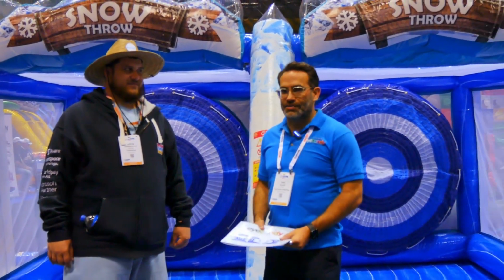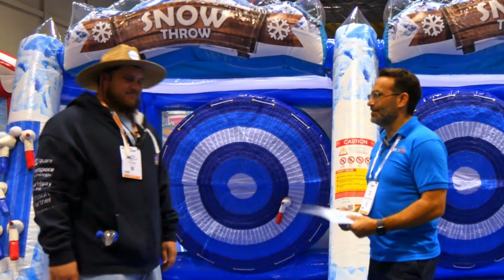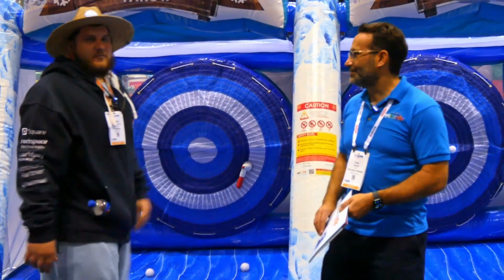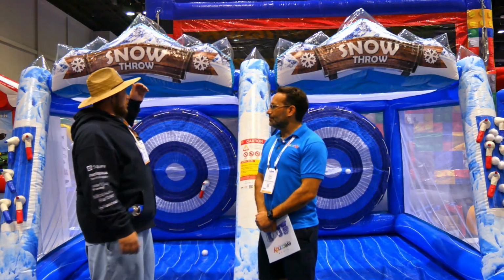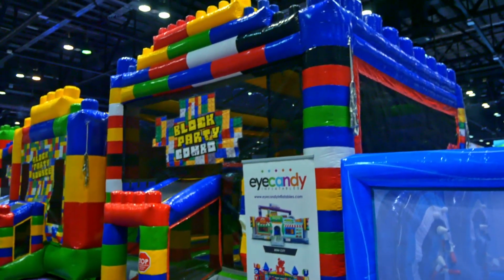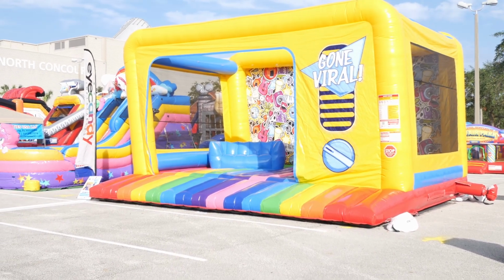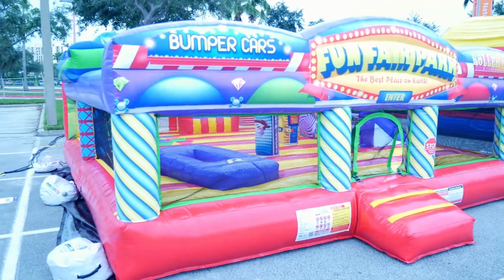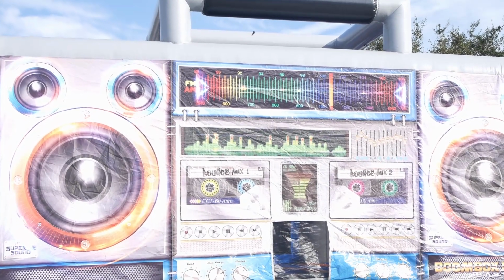Eye Candy Inflatables IAAPA 2022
Check out this incredible interviews with Evan from Eye Candy Inflatables. Check out the new inflatables eye candy has to offer at IAAPA 2022. You are in good hands with eye candy inflatables!

Want to grow your party rental business faster? Join our Party Rental Knowledge Skool community and connect with other entrepreneurs, get exclusive training, and unlock the support you need to scale.

🎯 The Marketing Ninja
Grow your rental business with expert marketing solutions:

🛡️ Liberty United Insurance
Insurance solutions designed for event and rental professionals:

🫧 Foam Daddy
Premium foam party equipment, supplies, and training:

🚚 Magliner
Industry-leading hand trucks and material handling equipment:

Thank you for supporting the brands that support the Party Rental Knowledge community!